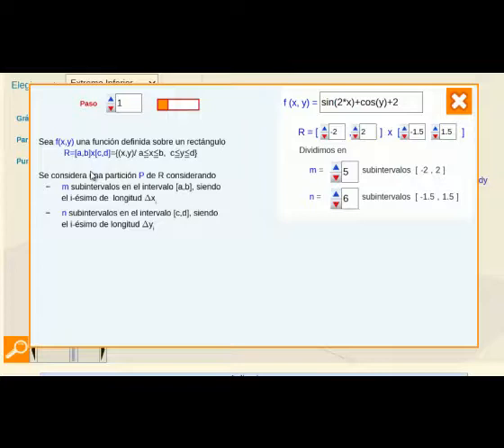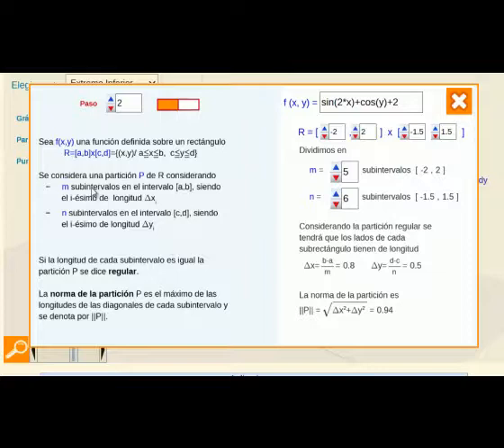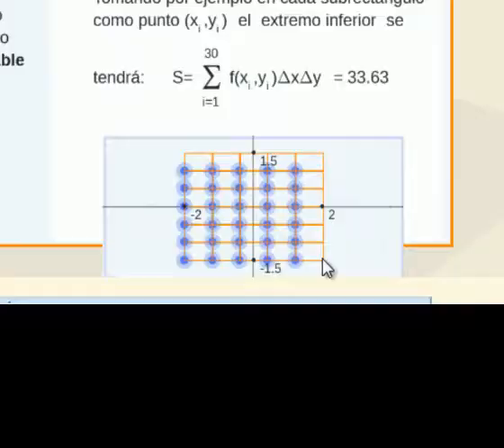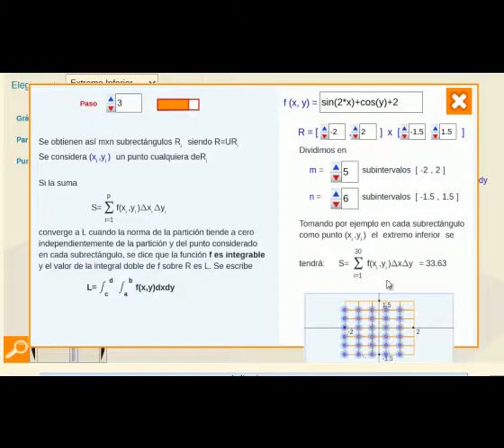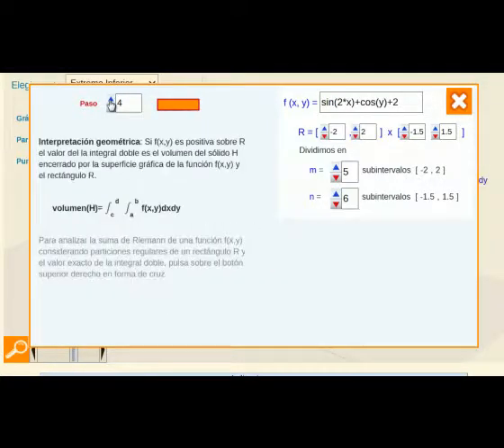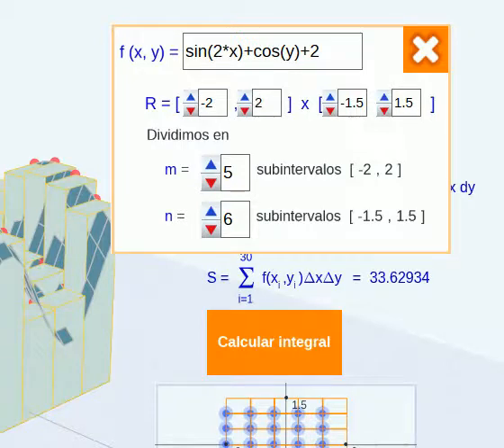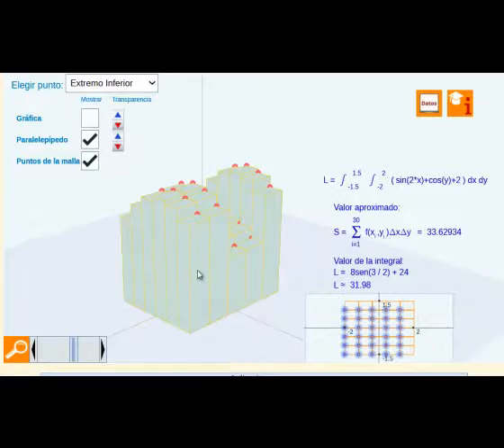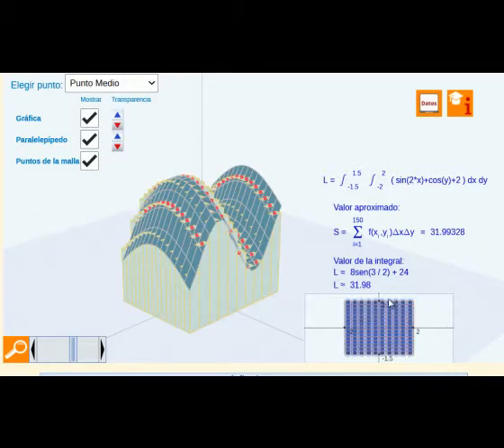Construcción de la integral doble. Sumas de Riemann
Construcción de la integral doble. Interpretación geométrica y cálculo aproximado mediante sumas de Riemann.